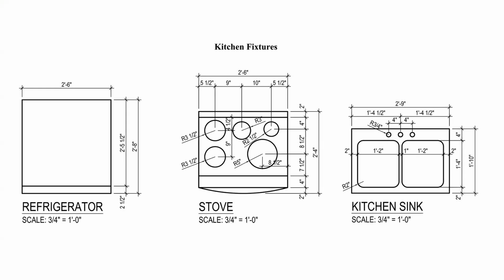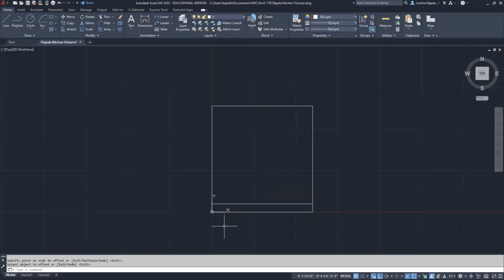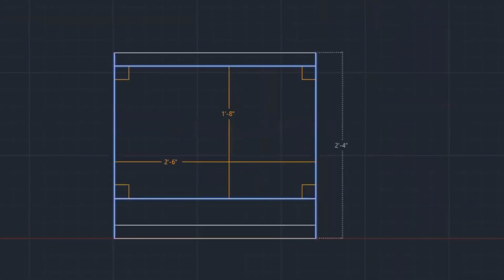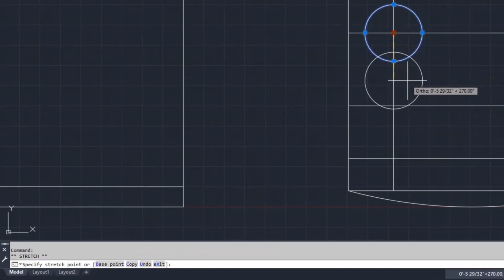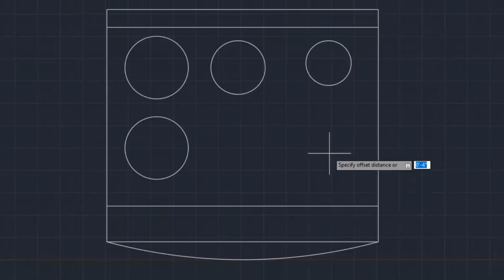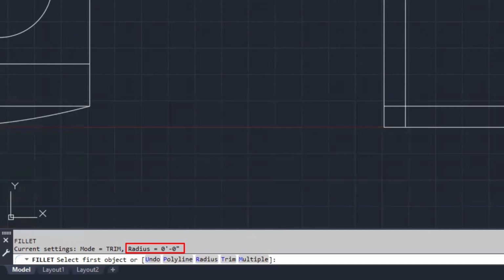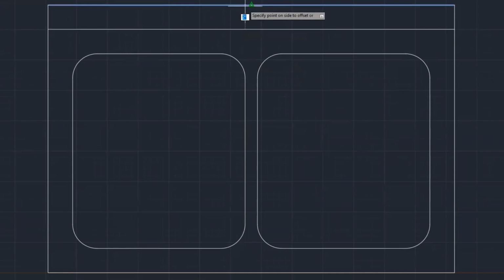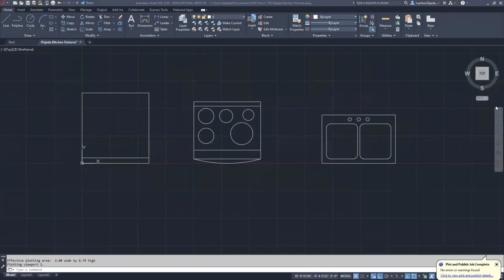Module 02 Drawing the AutoCAD Kitchen Fixtures and Printing the File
Drawing Kitchen Fixtures in AutoCAD